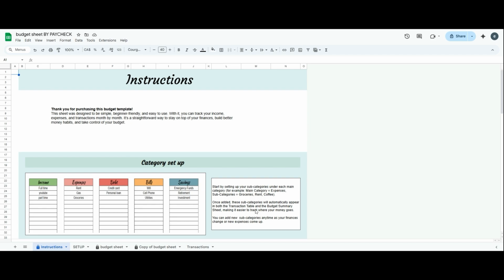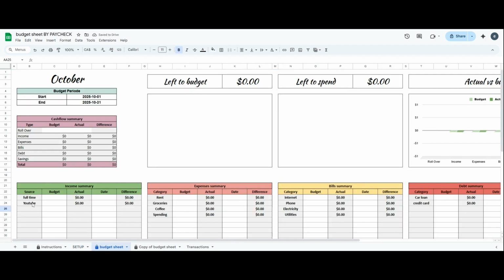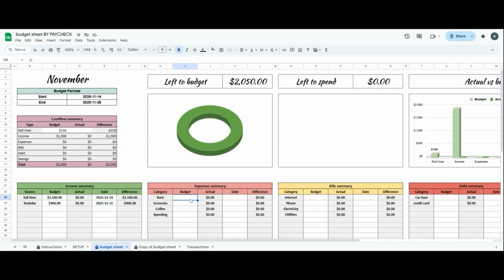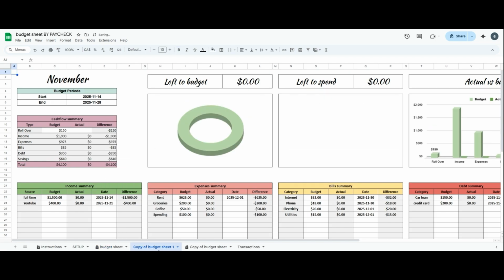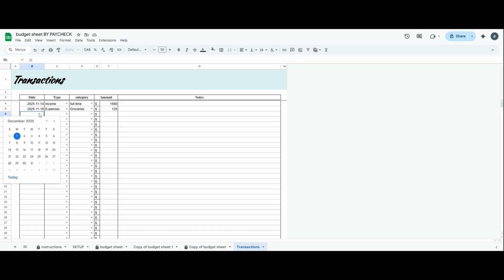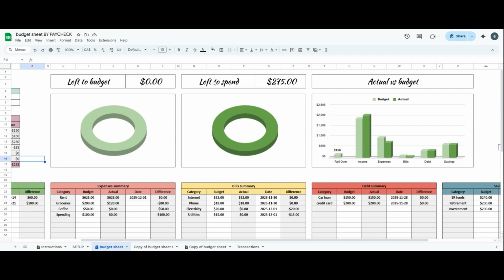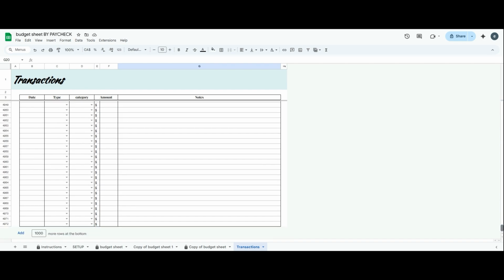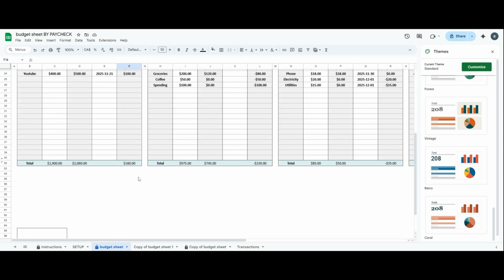budget by paycheck Google sheet Beginner friendly to stay on top with your finances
Thank you for your purchase, here is quick in depth video tutorial on how to use the spreadsheet.
This google sheet was designed to be simple, beginner-friendly, and easy to use. With it, you can track your income, expenses, and transactions month by month. It’s a straightforward way to stay on top of your finances, build better money habits, and take control of your budget.

Etsy link to the spreadsheet